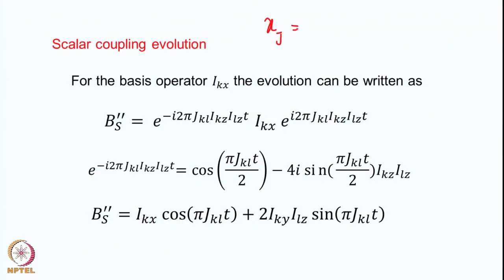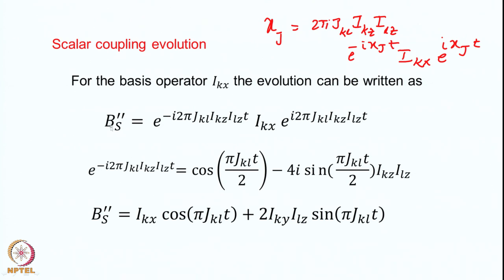Lecture 36 : Time evolution of basis operators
Time evolution of basis operators